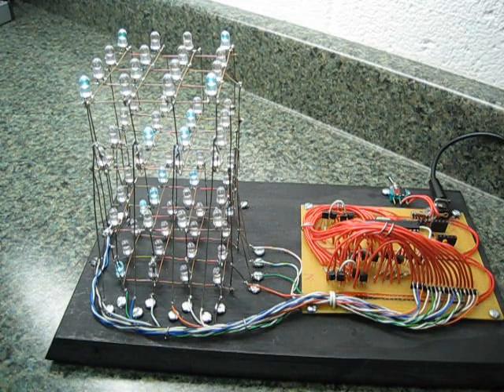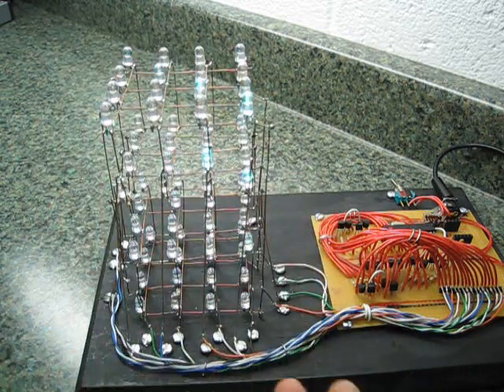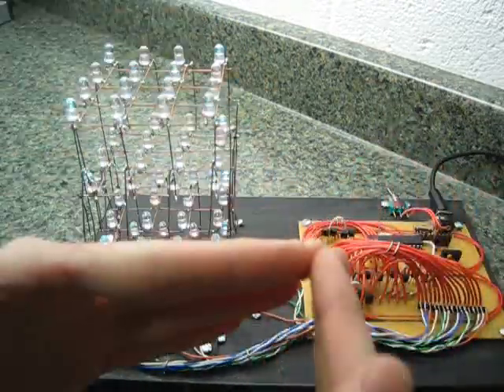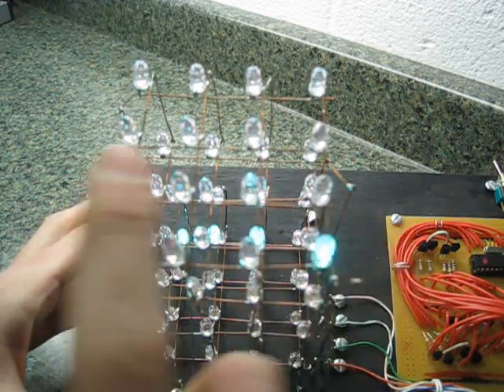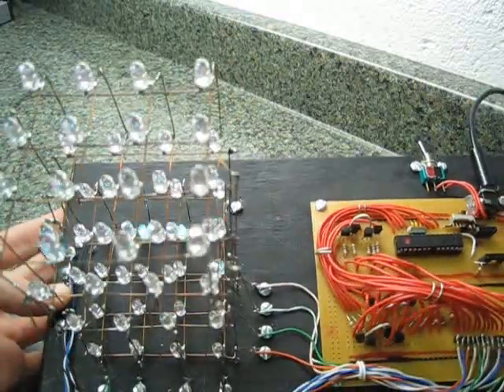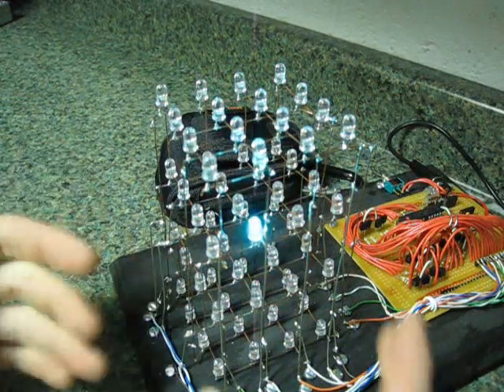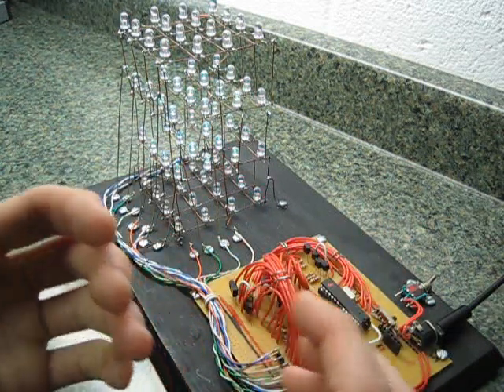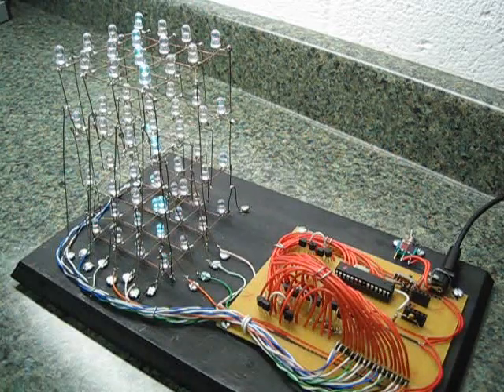LED Cube How it works + CODE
THE CODE!!!